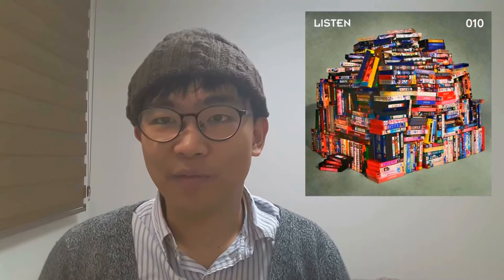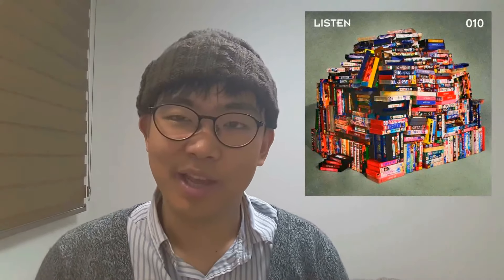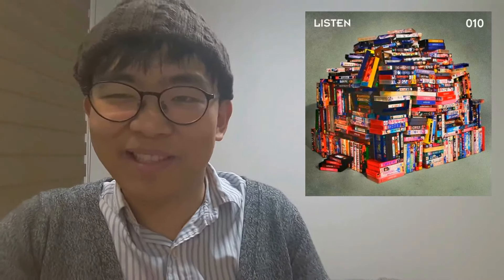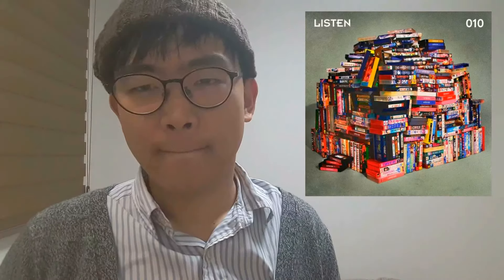Yoon Jong Shin - Like It Explained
K-Pop Explained explained Yoon Jong Shin's single, 'Like It'.

Yoon Jong Shin / Like It / Mystic Entertainment